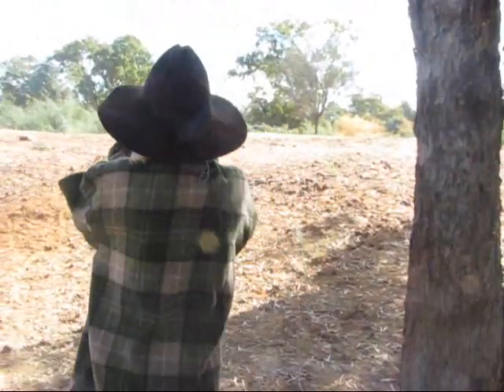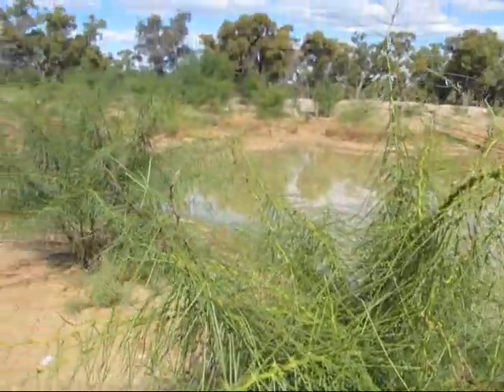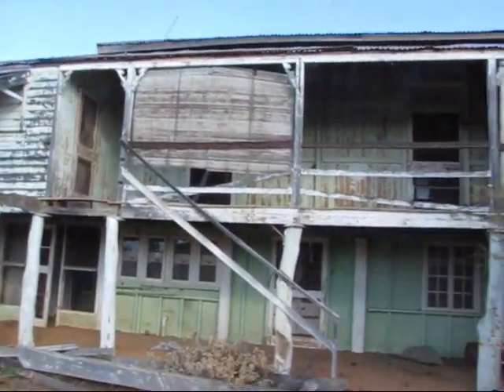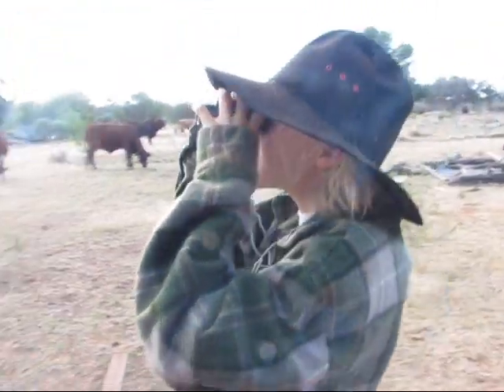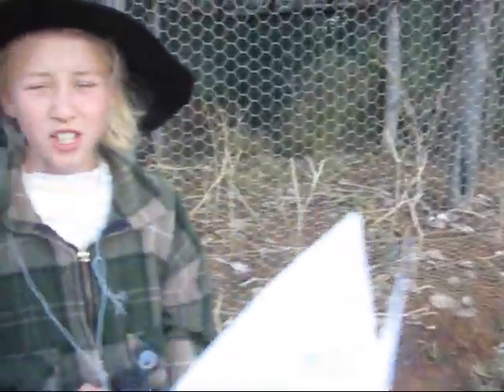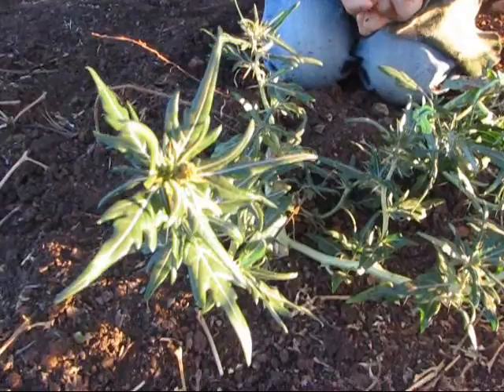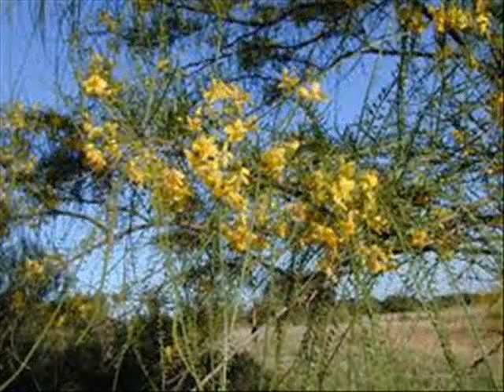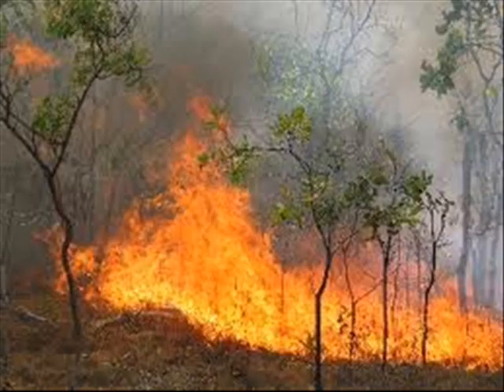'Wicked Weeds'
'Wicked Weeds' - Ivy Schmidt - Longreach School of Distance Education - Year 6